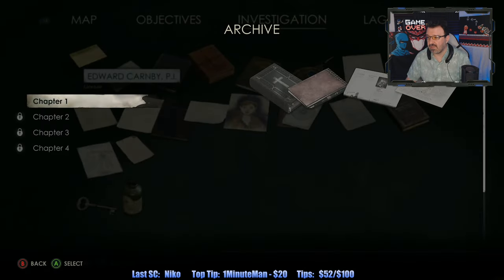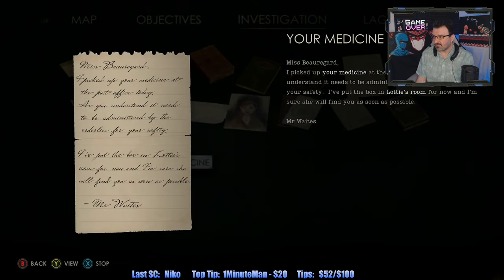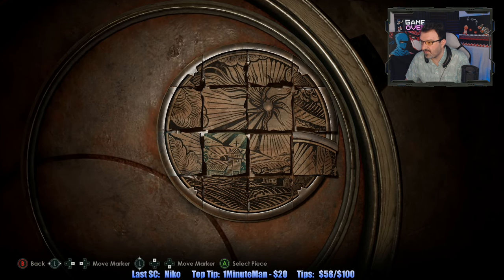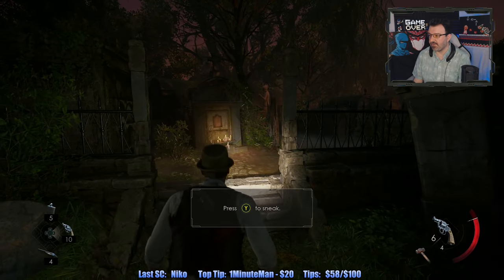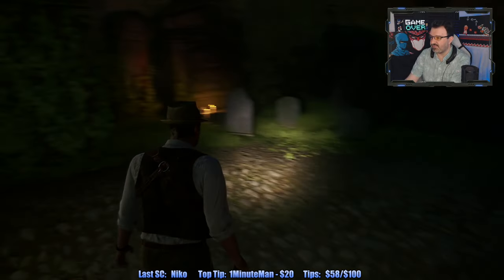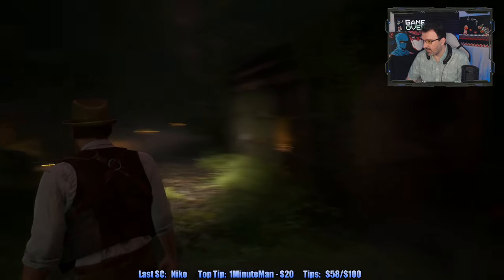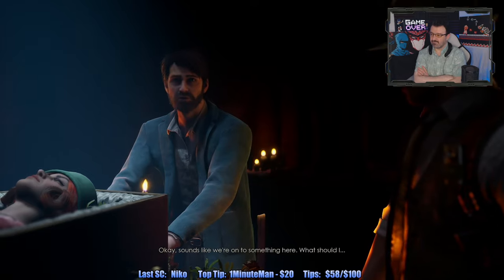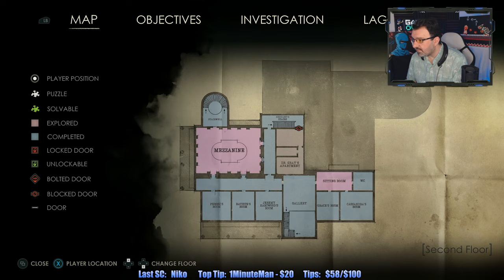1st Death! MOBBED at the Mausoleum! Part 4 - Alone in the Dark playthrough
This is my playthrough of Alone in the Dark on the Xbox Series X, with live commentary.